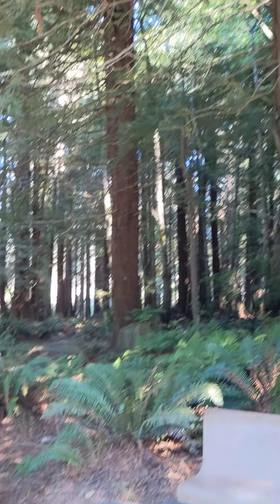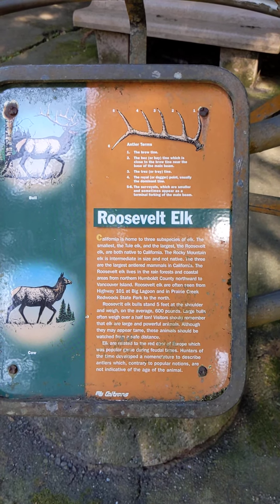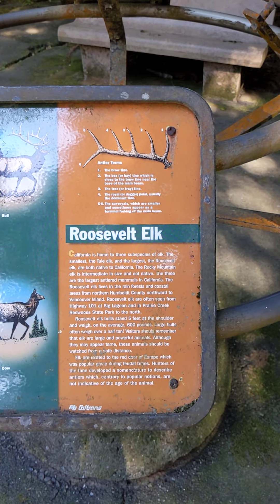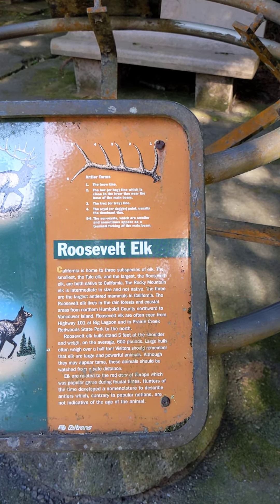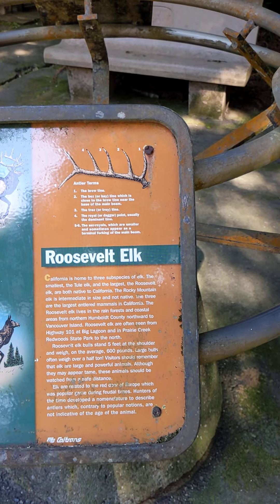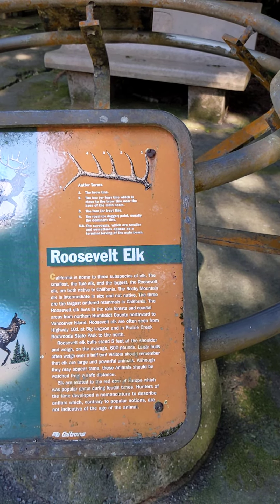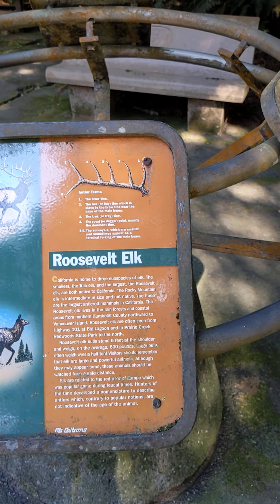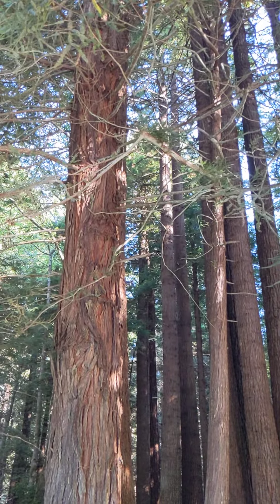Do you know Elk 🫎? Let's learn about elk, the Roosevelt Elk